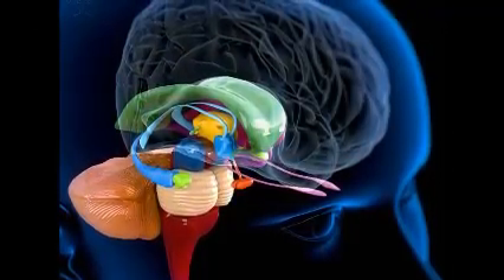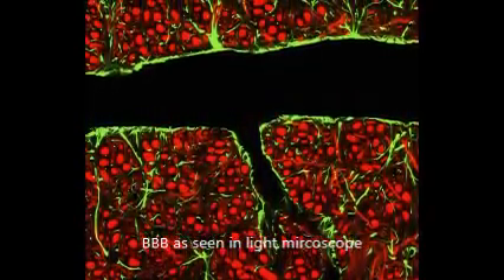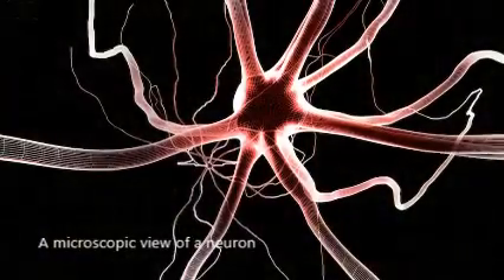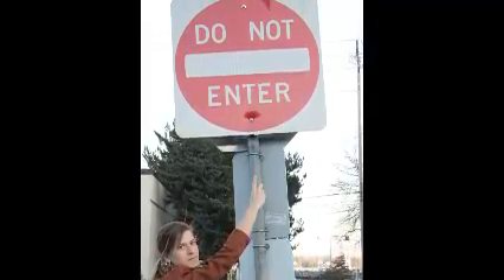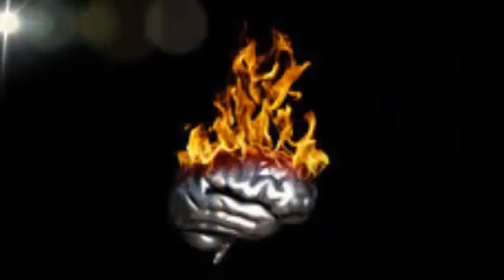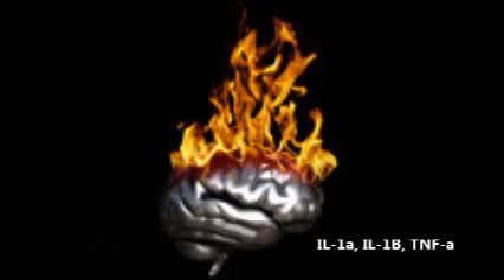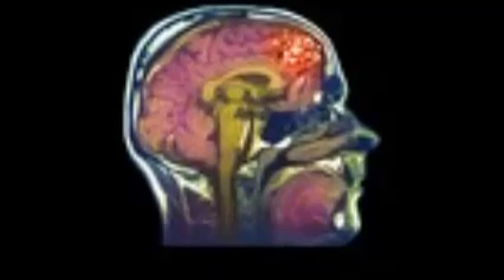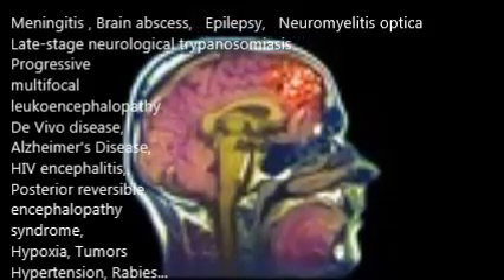Bethany Tennant - Neuroinflammation and Leaky Blood Brain Barrier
Bethany Tennant - NCNM
Neuroinflammation and Leaky Blood Brain Barrier